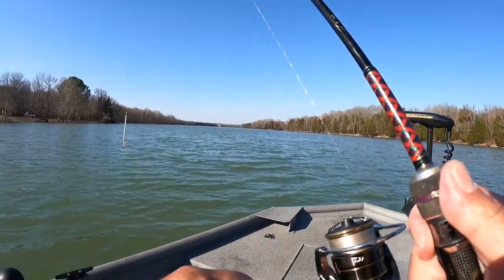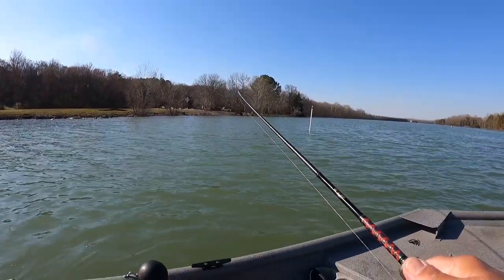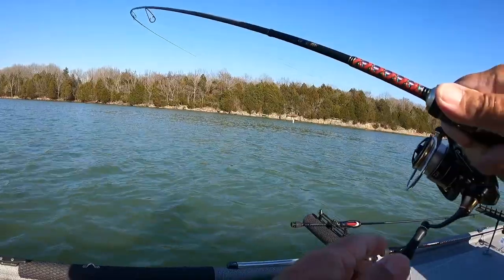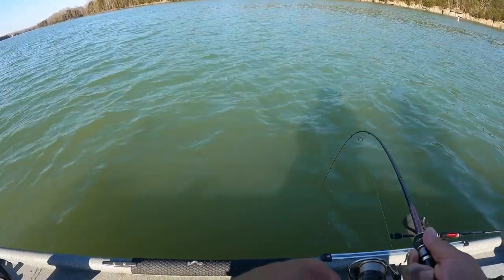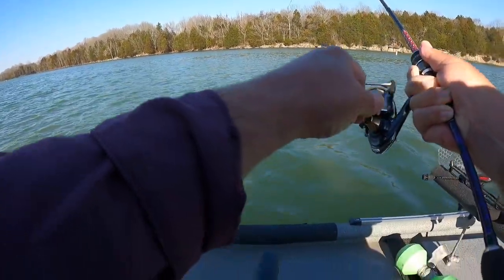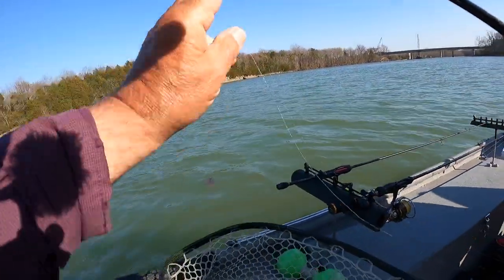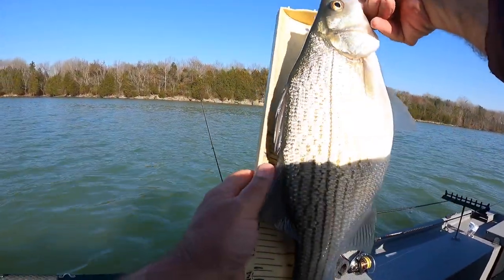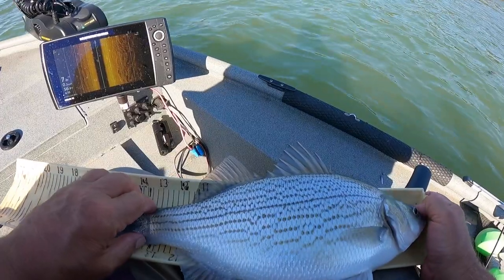Big Battle on MegaBass ShoreLuck Limited UL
Tangled with a 17 inch hybrid while crappie fishing. Caught on a Sow Bug colored Trout Magnet using Varivas Infinity PE X8 0.2 line .A great way to end my day. Hope you enjoy the video.